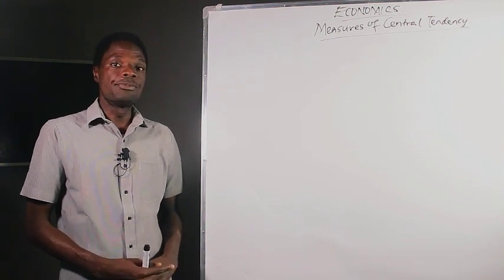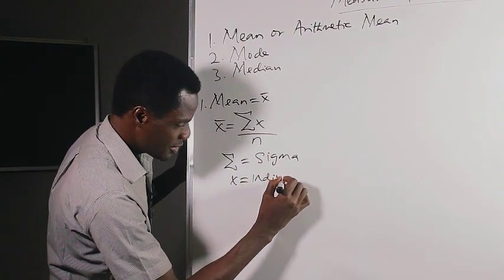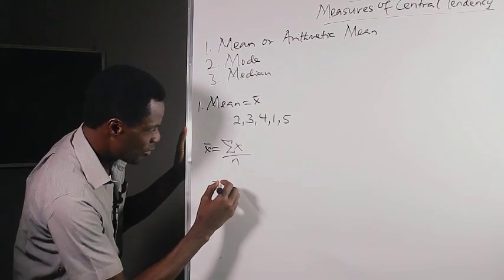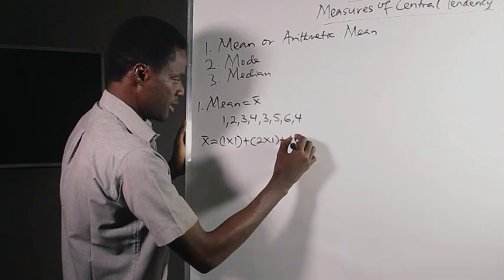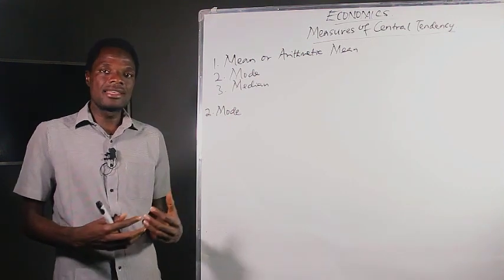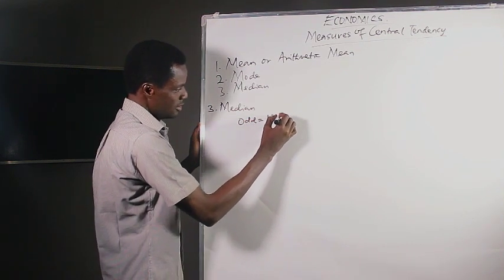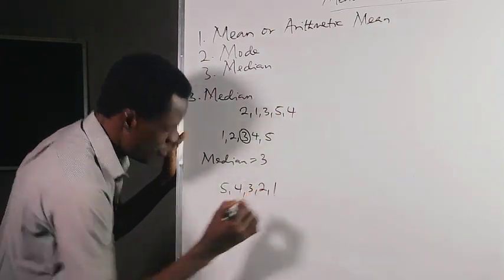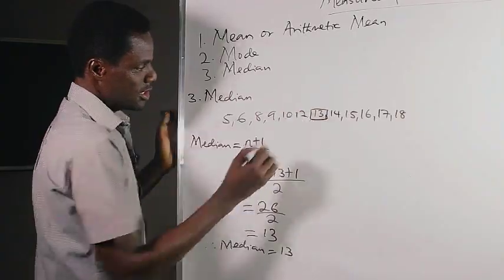Measures of Central Tendency | Class: SS1 | Extralesson: Economics